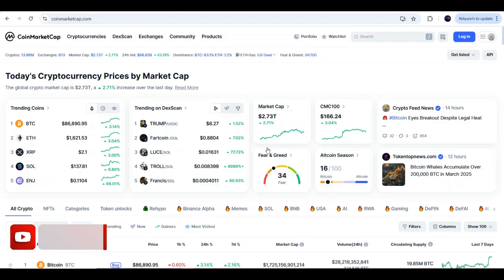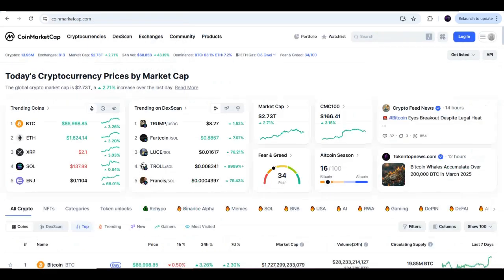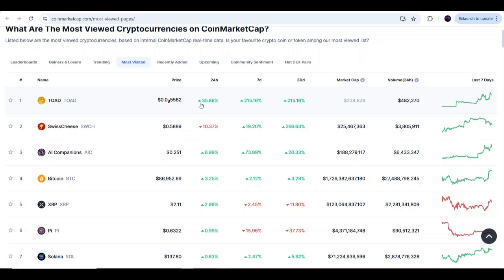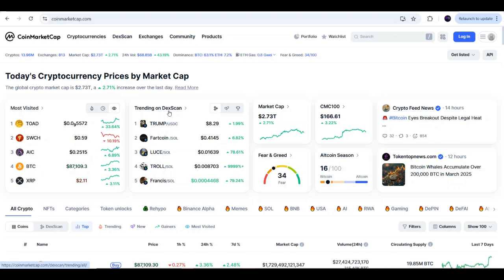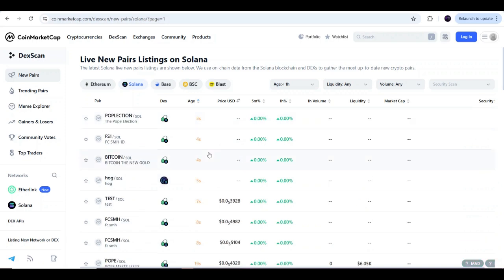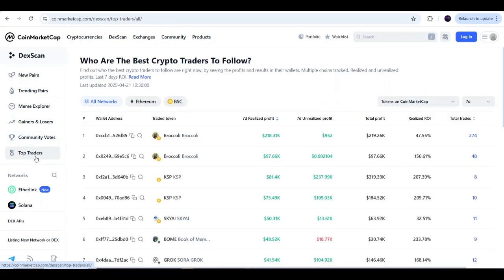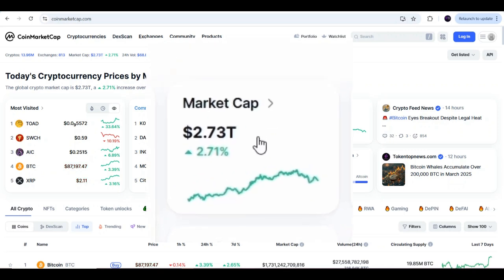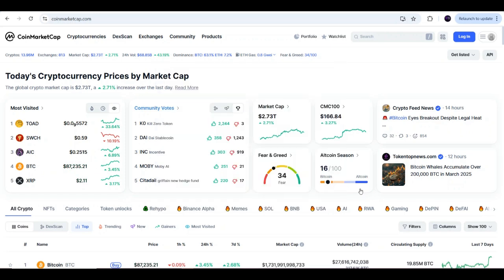Master CoinMarketCap in 5 Minutes / Coinmarketcap Learn/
Master CoinMarketCap in 5 Minutes
 Ultimate Beginner’s Guide Want to track the crypto market like a pro? In this  video, I’ll show you how to use CoinMarketCap, the world’s most popular crypto tracking tool, in under 5 minutes!

You’ll learn how to:
 • Understand market cap, price trends, and volume
 • Spot top gainers and losers
 • Use watchlists and explore real-time data
 • Read fear & greed index and other metrics
 • And more!

CoinMarketCap is an essential tool for crypto investors, traders, and beginners alike. Whether you’re just starting out or looking to sharpen your edge, this video will help you navigate the crypto space with confidence.

CoinMarketCap is the world's most-referenced price-tracking website for cryptoassets in the rapidly growing cryptocurrency space. Its mission is to make crypto discoverable and efficient globally by empowering retail users with unbiased, high quality and accurate information for drawing their own informed conclusions.

Founded by Brandon Chez in May 2013, CoinMarketCap has quickly grown to become the most trusted source by users, institutions, and media for comparing thousands of cryptoassets and is commonly cited by CNBC, Bloomberg, and other major news outlets. (Even the U.S. government uses CoinMarketCap's data for research and reports!)

In April 2020, CoinMarketCap was acquired by Binance Capital Mgmt. Binance is the global blockchain company behind the world's largest digital asset exchange by trading volume and users, which shares the common vision of making crypto accessible and systemically important to people all around the world.

Through the acquisition, CoinMarketCap plans to tap into its parent company's extensive resources to acquire more in-depth data into projects, reduce information asymmetry in the crypto industry and bring higher-quality data to its hundreds of millions of users.